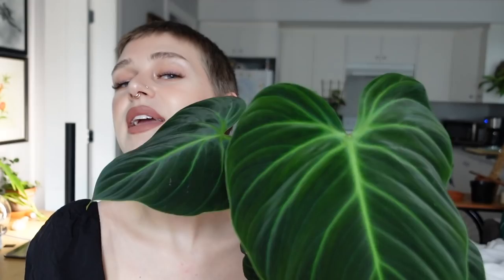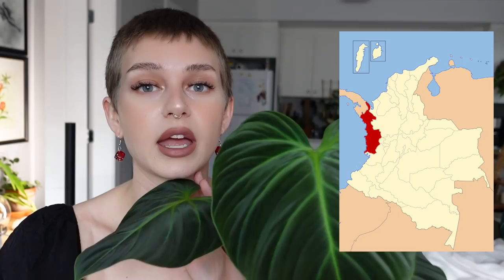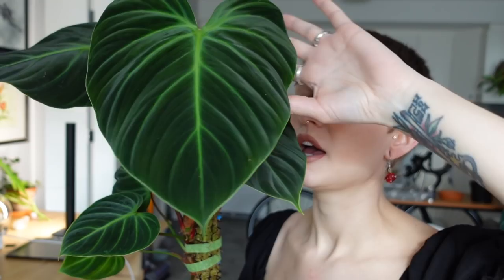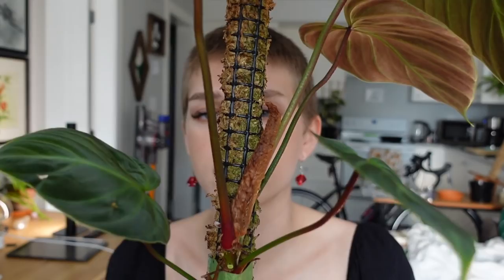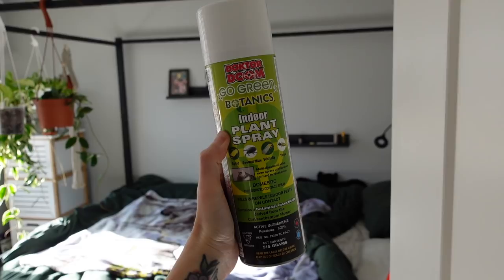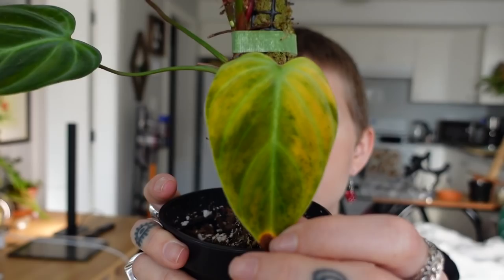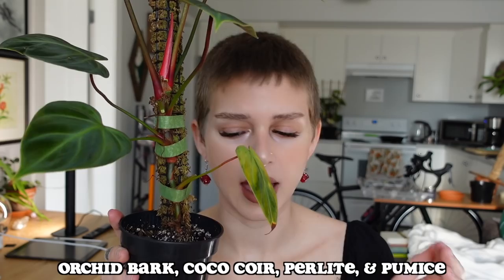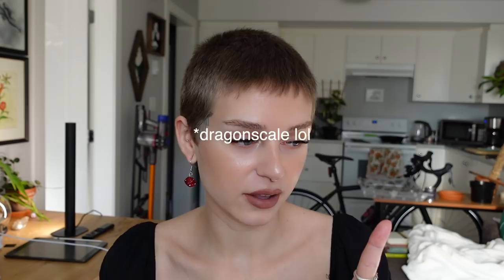Philodendron el choco red CARE + how I matured mine quickly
Merch!!